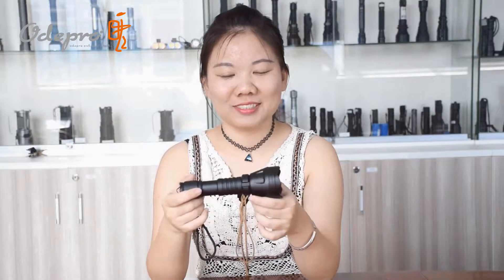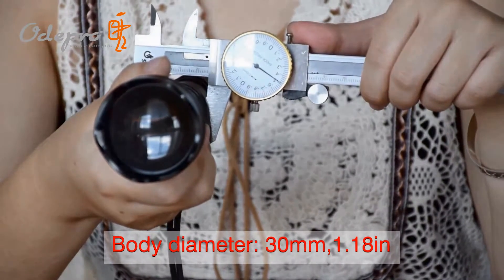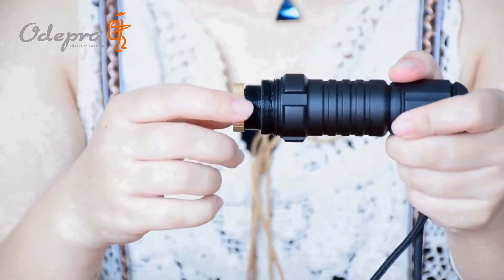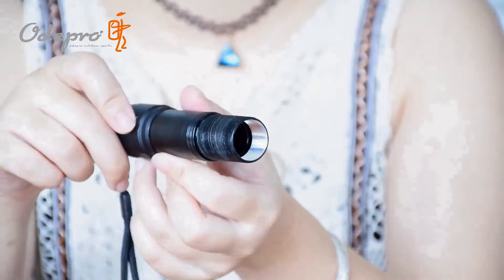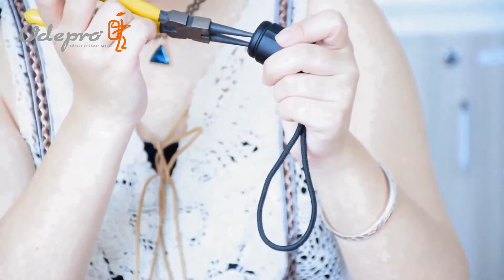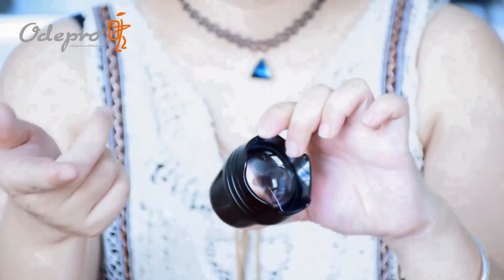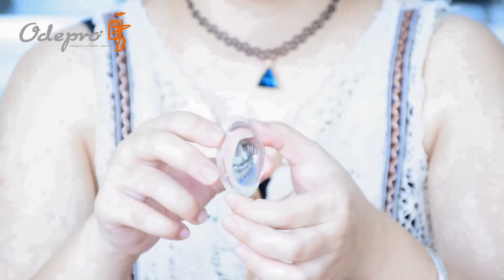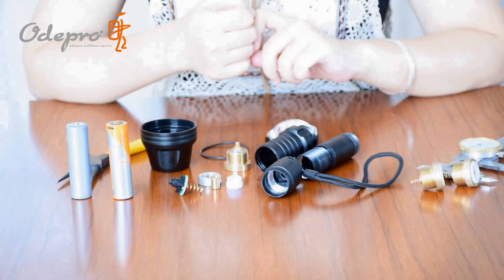Odepro KL52 led zoomable flashlight show, aluminum 18650 light, rotary zoom in and out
Odepro KL52 led zoomable flashlight show, how to disassemble this 18650 light.